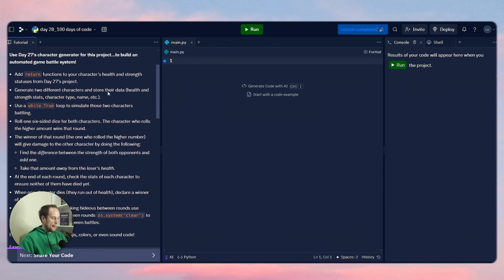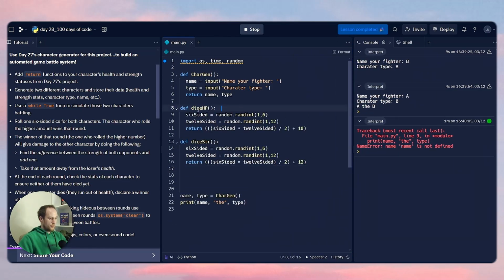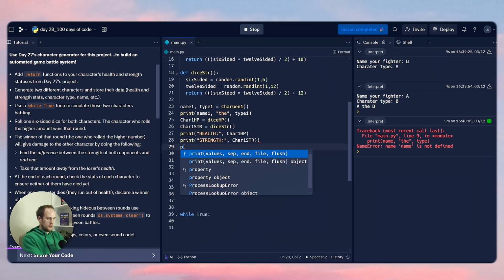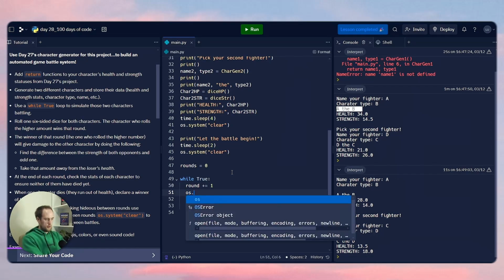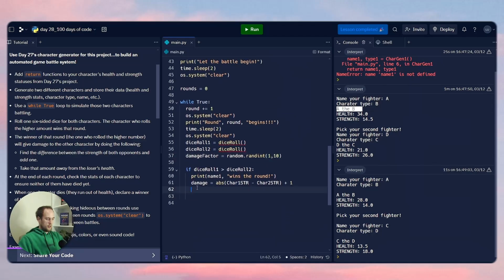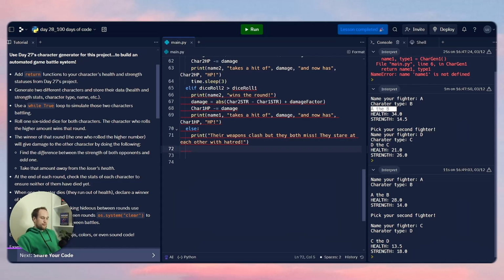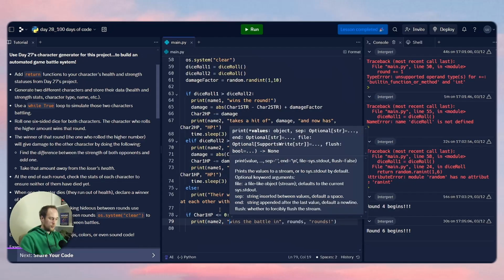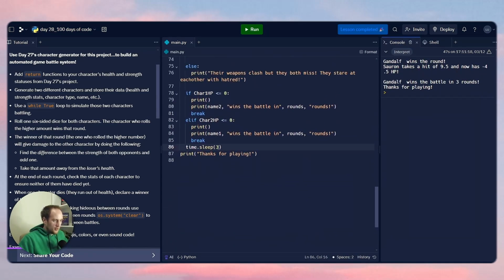Creating a Battle Simulator in Replit using Python: Week 9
Hey! Just sharing my journey and this week, decided to foucus on learning some Python coding and I've found out that learning it helps a lot with writing functions, tools and OpenAI schemas in OpenAI Assistants for examples. Highly recommend doing the free course:

Timestamps:
0:00 🚪 - Introduction
0:41 📱 - Starting the coding
22:53 🤖 - Gandalf vs Sauron
23:53 💡 - Why learn Python?